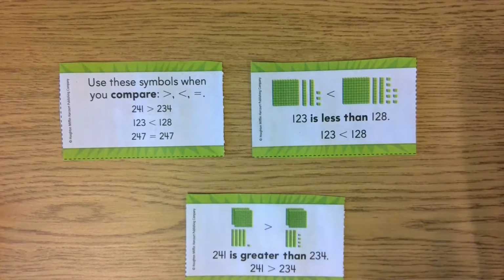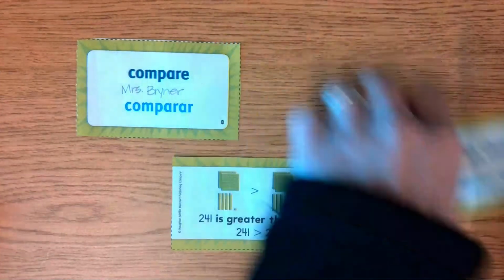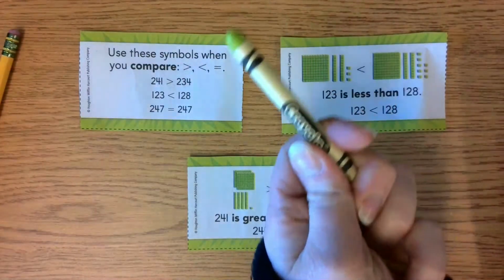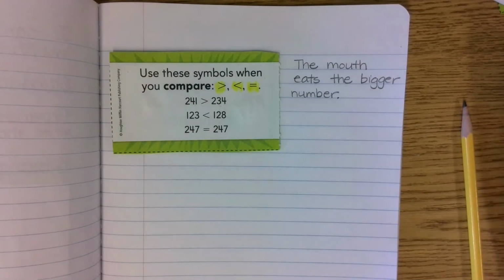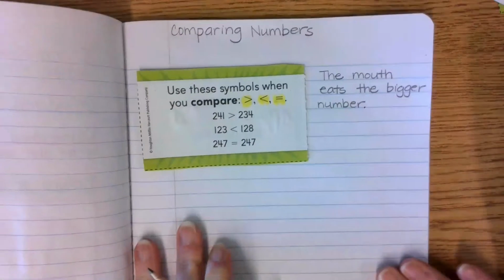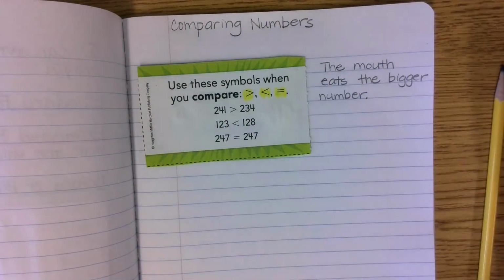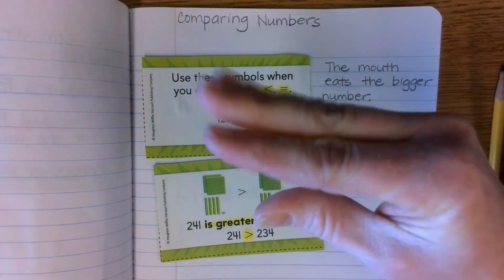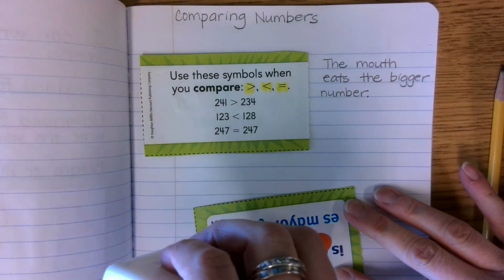Math Journal p. 17 - Comparing Numbers